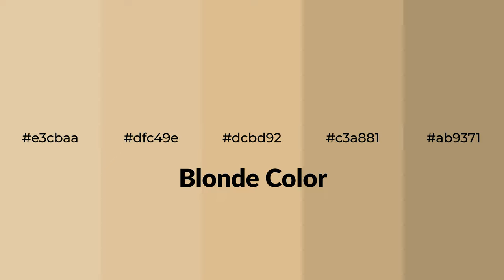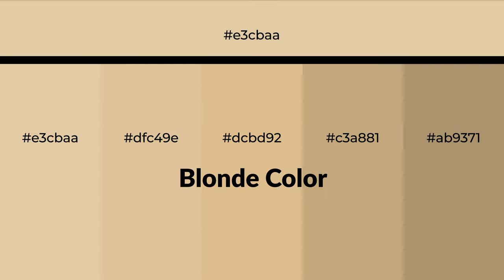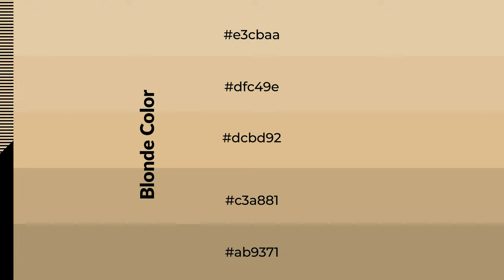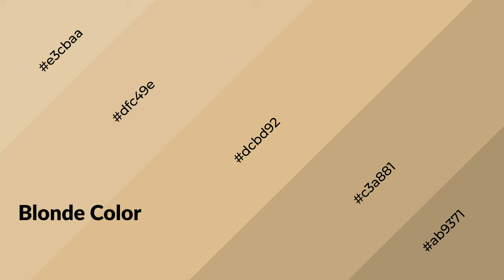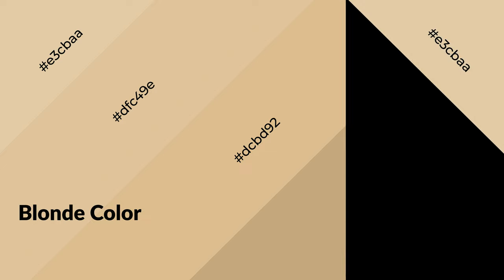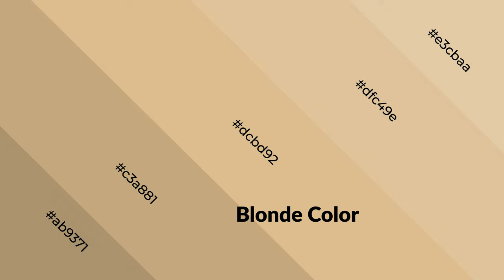Shades & Tints of Blonde color dcbd92 A Warm Orange color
Shades of Blonde color dcbd92 Warm Shades of Blonde color with Orange hue for your project!

Shades
Hex c3a881

Tints
Hex dfc49e

Blonde is a warm color, and it emits cozier and active emotion. Warm colors are symbols of warmth, fire, heat, and sunshine. It also evokes joy, passion, love, and even anger emotions. You can see them used in Restaurants and Gyms.